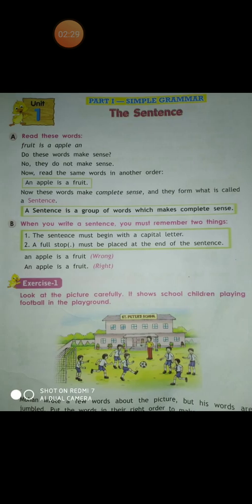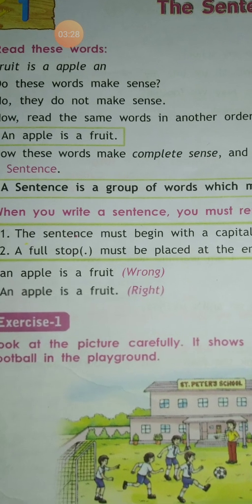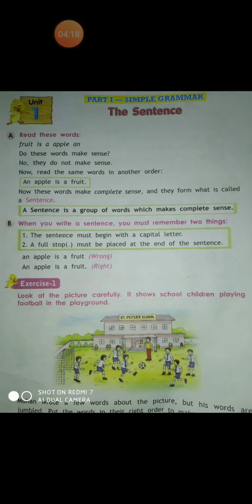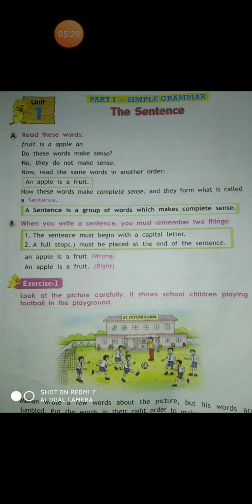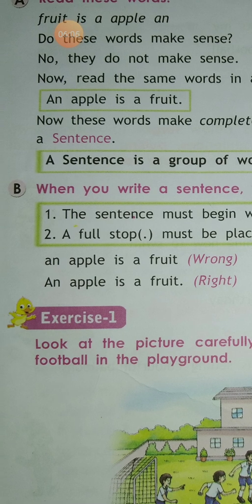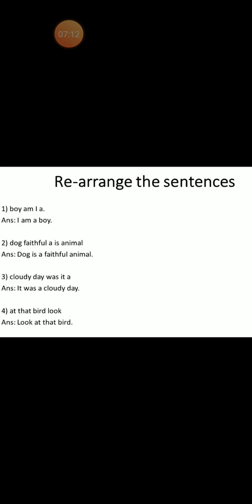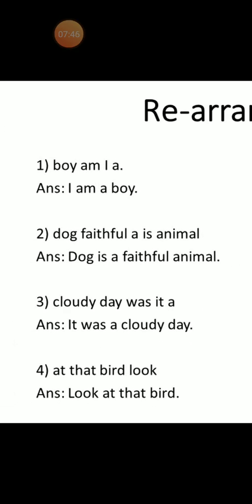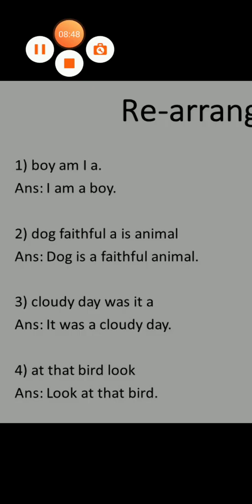08 06 20 std 4 ch 1 eng 2 The Sentence